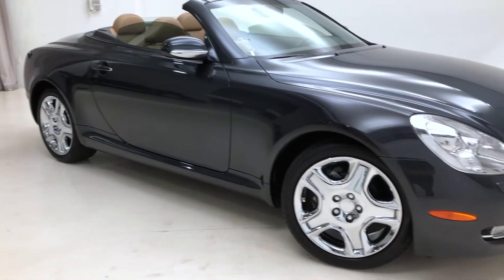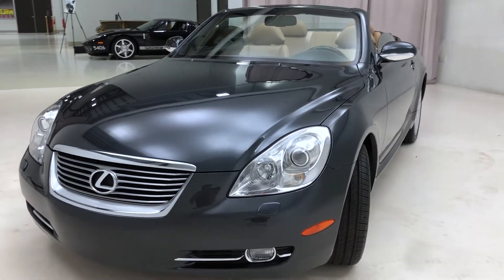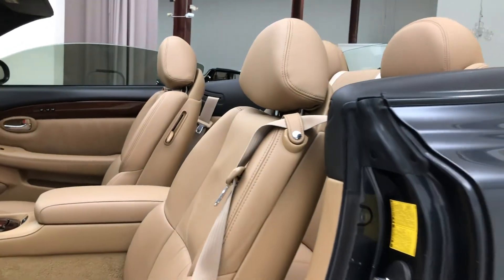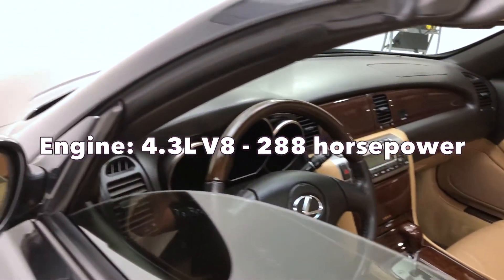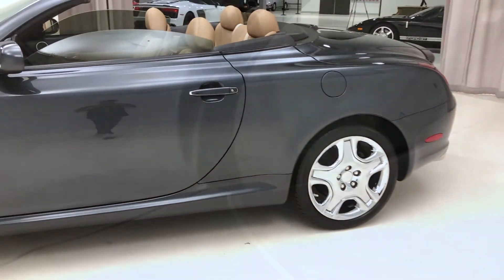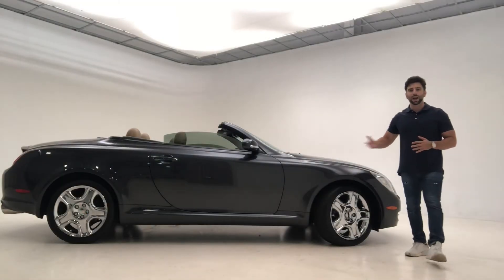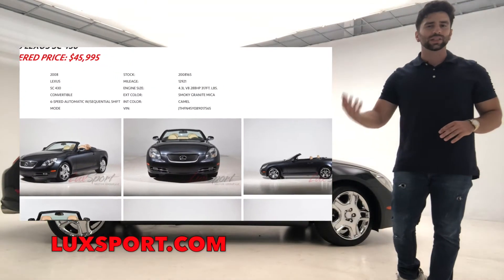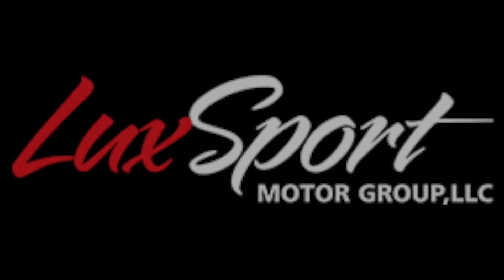2008 Lexus SC430 - For Sale! - Luxsport.com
YEAR: 2008
MAKE: LEXUS
MODEL: SC 430
BODY: CONVERTIBLE
TRANS: 6-SPEED AUTOMATIC W/SEQUENTIAL SHIFT MODE
STOCK: 2008165
MILEAGE: 12921
ENGINE SIZE: 4.3L V8 288HP 317FT. LBS.
EXT COLOR: SMOKY GRANITE MICA
INT COLOR: CAMEL
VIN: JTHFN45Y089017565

Luxsport.com